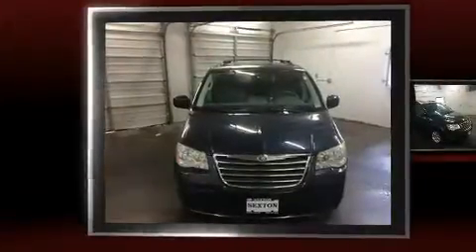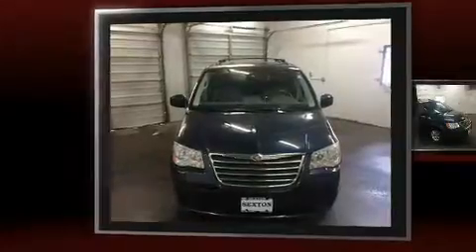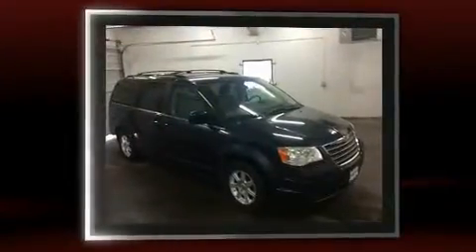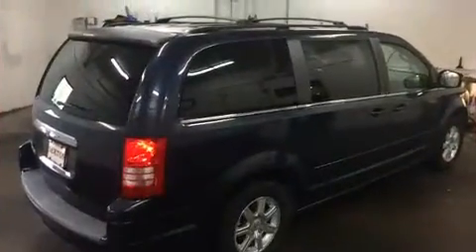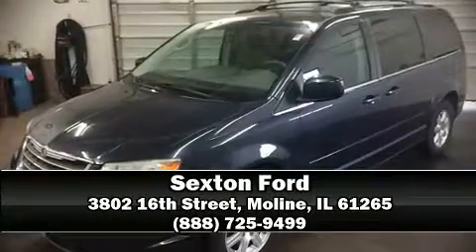2008 Chrysler Town & Country Touring in Moline, IL 61265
Sexton Ford
3802 16th Street

Come test drive this 2008 Chrysler Town & Country. It features an automatic transmission, front-wheel drive, and a refined 6 cylinder engine. A wealth of standard features means that you no longer have to sacrifice. Such as remote keyless entry, front and rear reading lights, a built-in garage door transmitter, a trip computer, tilt steering wheel, power door mirrors, adjustable pedals, and power windows. Storage solutions are integrated throughout the interior, demonstrating thoughtful attention to detail. Passengers in the third row enjoy seat back reclining functionality, providing an extra level of comfort and convenience. With side curtain airbags supplementing the rest of the safety network, you can be assured that you and your passengers will experience top-tier protection. Our team is professional, and we offer a no-pressure environment. We'd be happy to answer any questions that you may have. Please don't hesitate to give us a call.